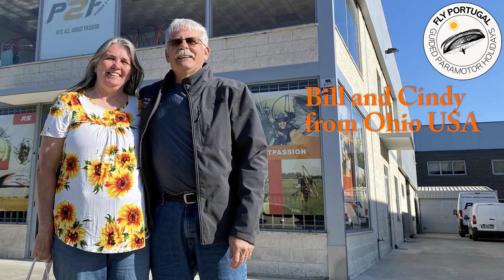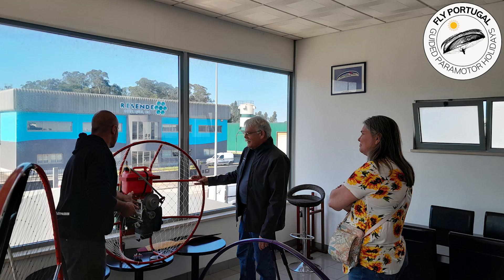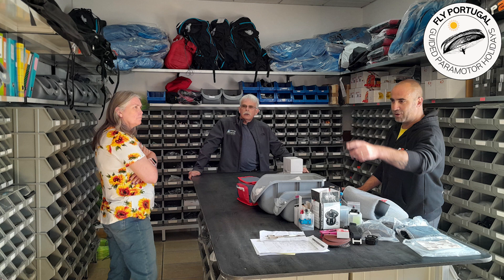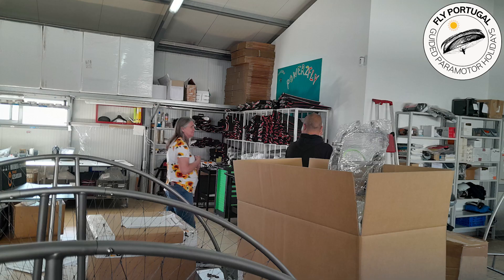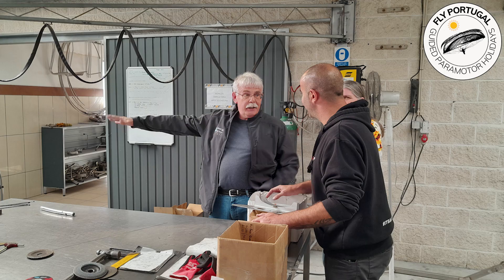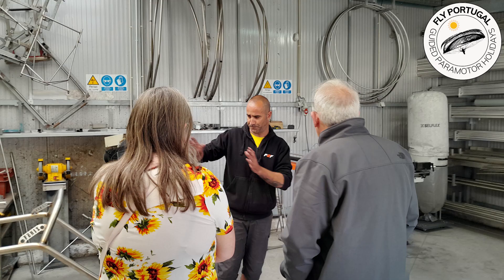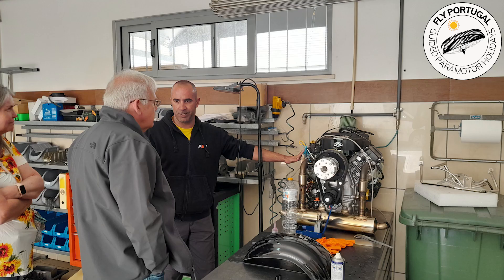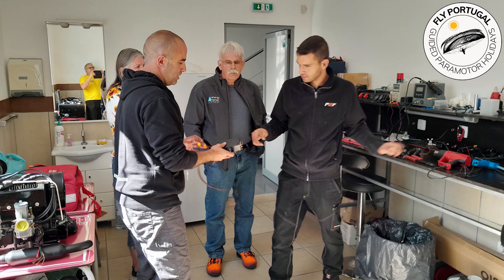Fly Portugal - Cyndi and bill at a paramotor factory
Cyndi and bill enjoy a tour of the largest paramotor manufacturing company in the world